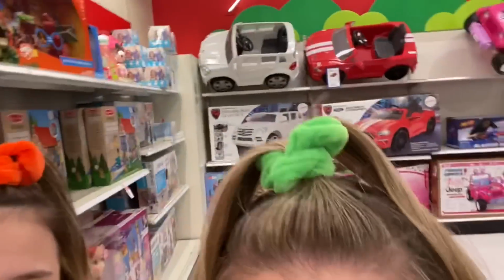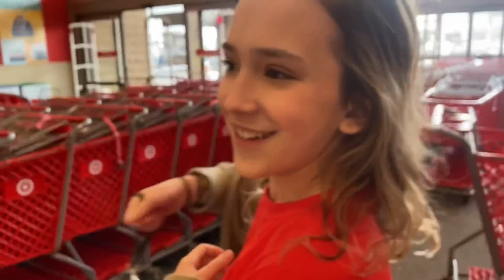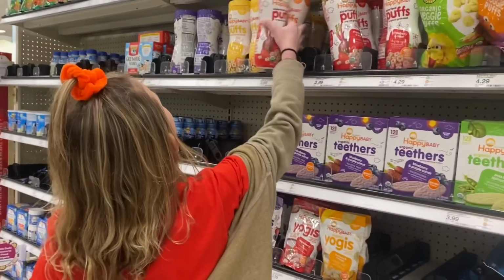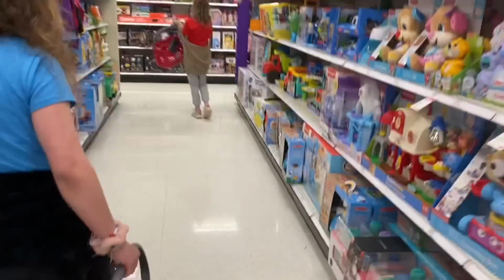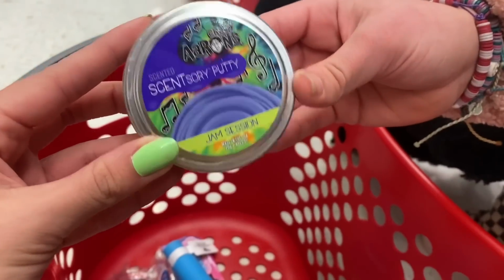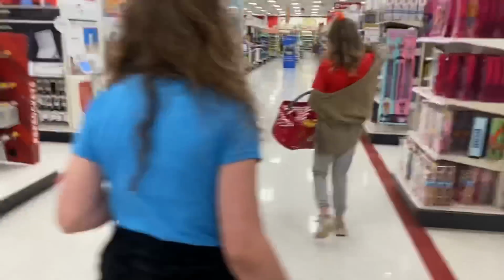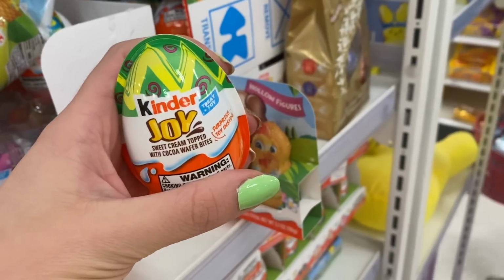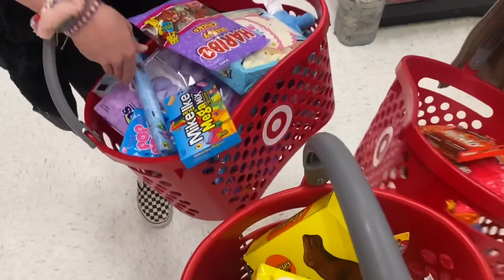DOUBLE RAINBOW TARGET SHOPPING CHALLENGE 🌈✨*VERY SATISFYING*